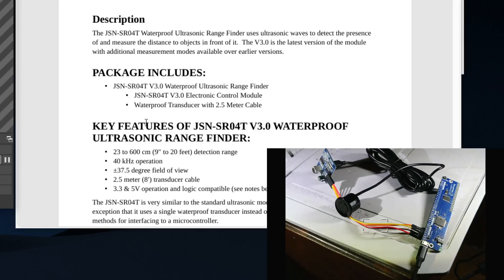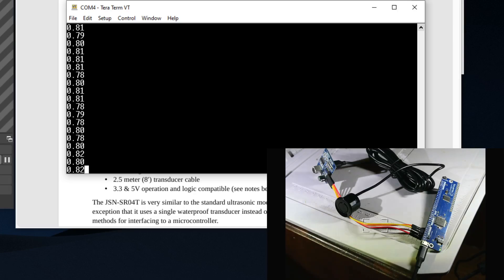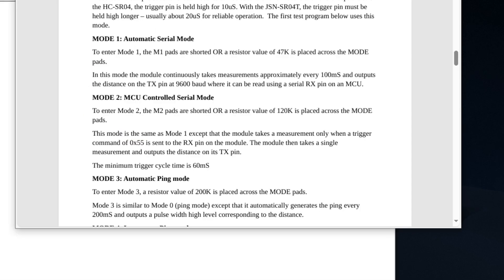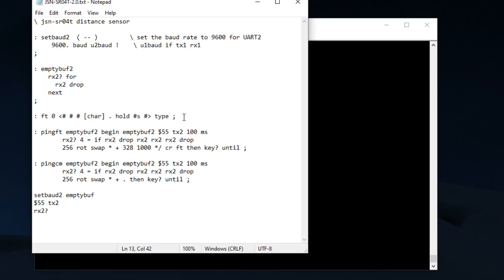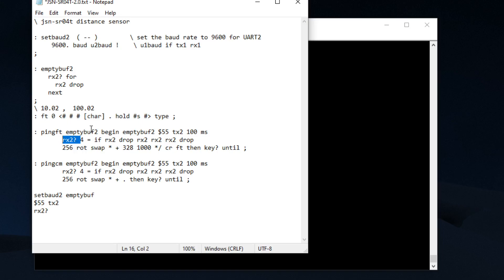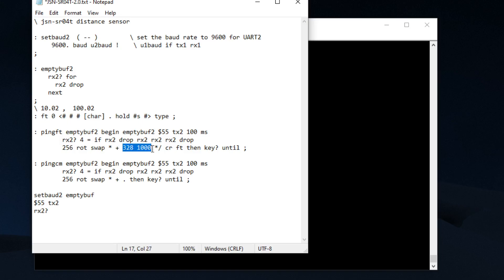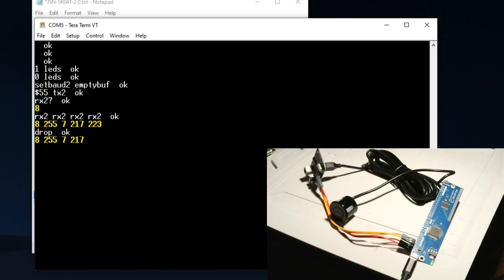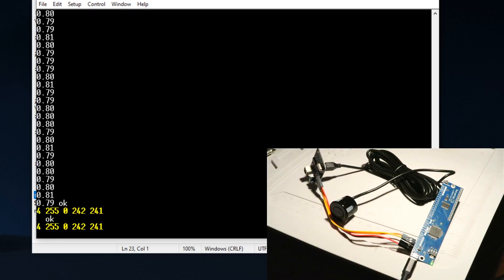JSN-SR04t Distance Sensor / FlashForth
I'll show you how to connect to the JSN SR04t distance sensor and use it using FlashForth. We will use controlled serial mode. Learn forth programming

JSN-SR04t sensor: